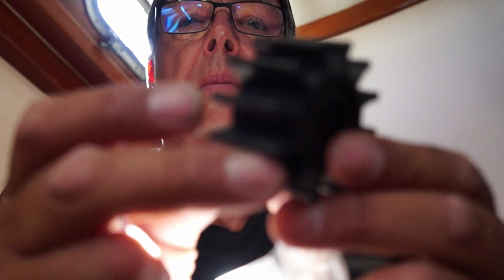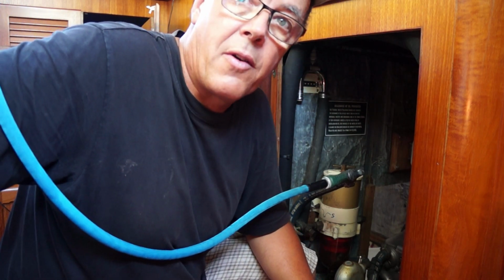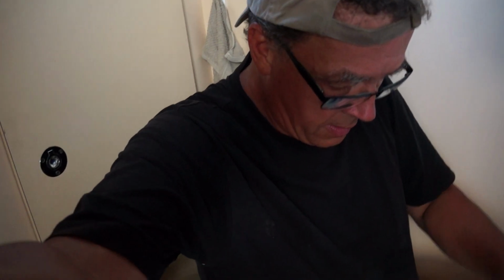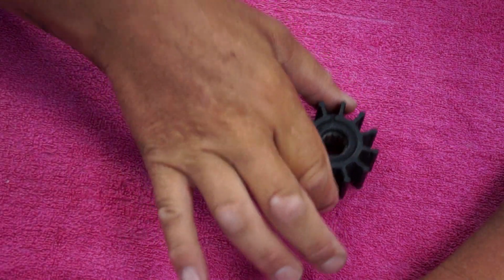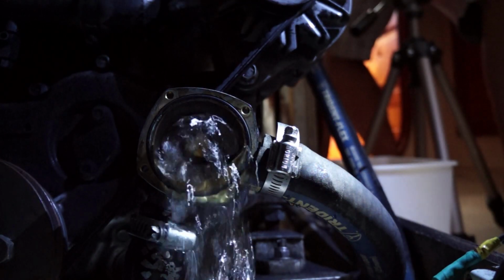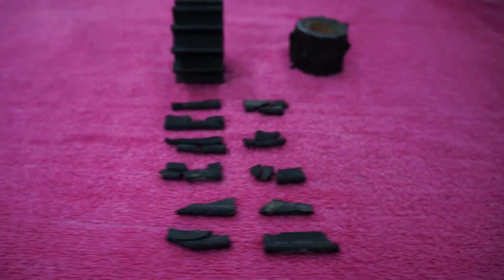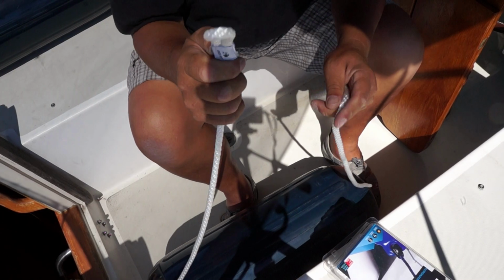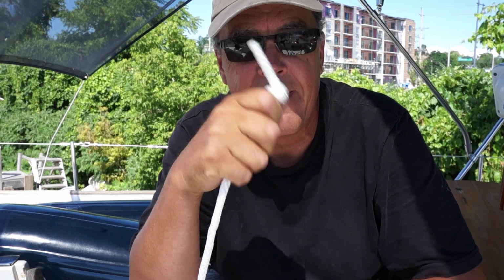Impeller Meltdown, Wind over Water, Episode #104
We finally have the paint and varnish work done and can move on to the remaining projects. For starters we have a mast to repair and rig, a new radio to install and we get our new fenders ready for launch. In the middle of all of this we discover a big issue with our engine that could keep us out of the water for the season. We have an impeller implosion on our hands.

Wind over Water is brought to you in part by these quality manufacturers:

Use this link when you buy your Battle Born products and you will help make these videos